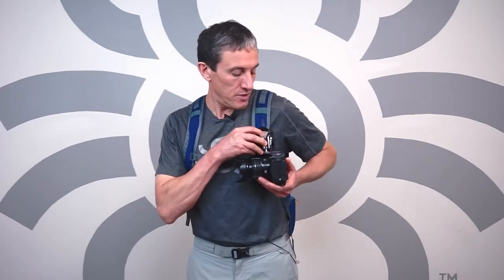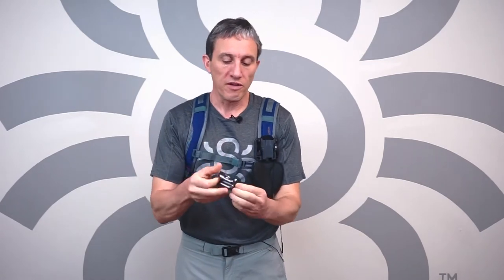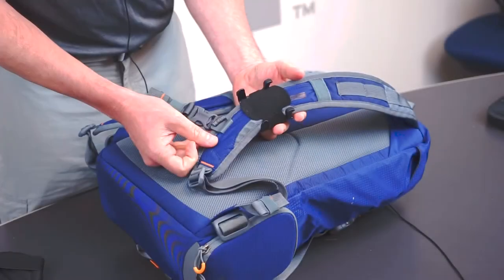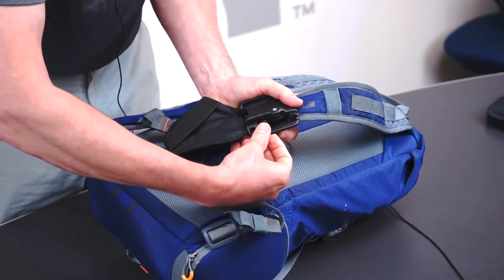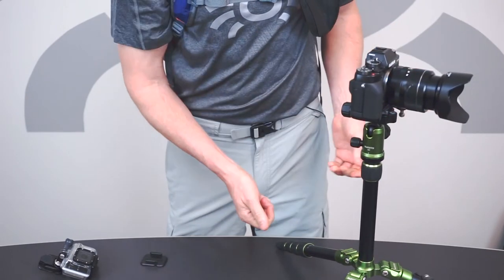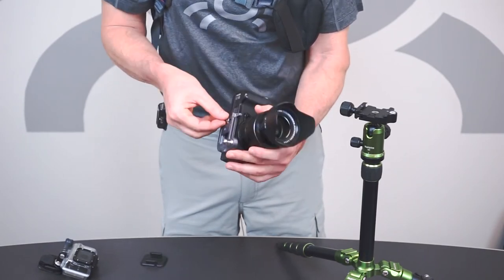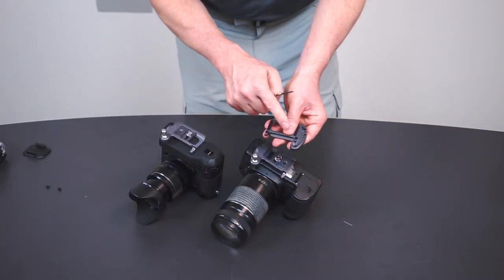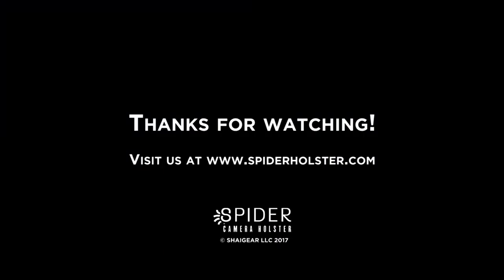Spider Holster - How to install and use the SpiderLight Backpack Camera Holster (DISCONTINUED)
The Spider Light Backpacker kit is 2 products in 1 kit! It is the only product that allows you to quickly switch between carrying your camera on your backpack, to your belt, with zero assembly. The Spider Light Holster can easily clip into place and can be removed just as easily, allowing you to switch up your setup from belt to backpack in seconds!

Includes:
x1 Spider Light Plate
x1 Spider Light Holster
x1 Backpacker Adapter Kit

The Backpacker 2-in-1 Product
A quick snap-in connection securely fastens the Backpack Adapter to your travel bag/messenger bag strap.

This allows you to clip your Spider Light Holster directly to the backpacker and carry your camera at chest level, and in seconds unclip the holster and clip it to your belt!

As a bonus, the kit also includes a GoPro adapter plate that allows you to connect any GoPro accessory. Capture live video and have your mirrorless camera at the hip ready
at all times!